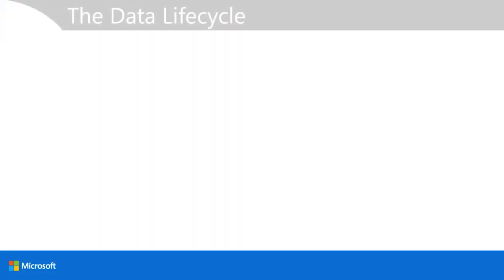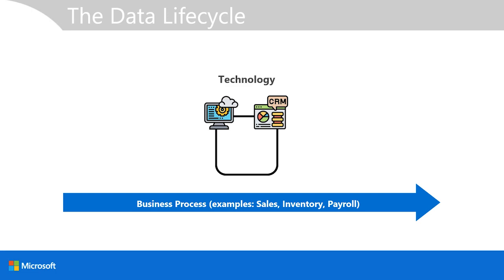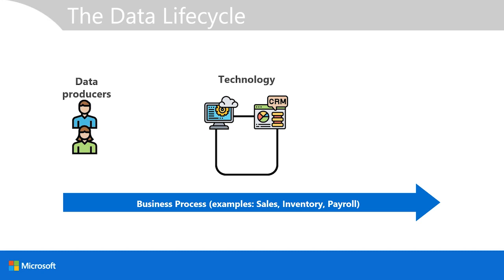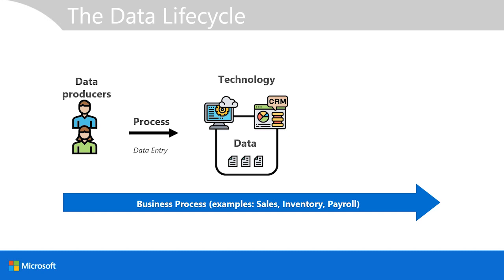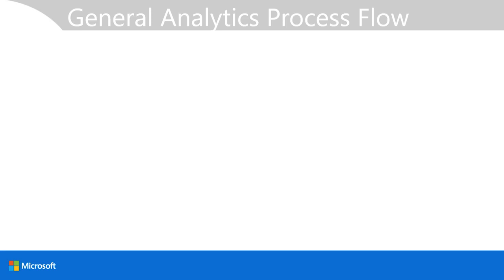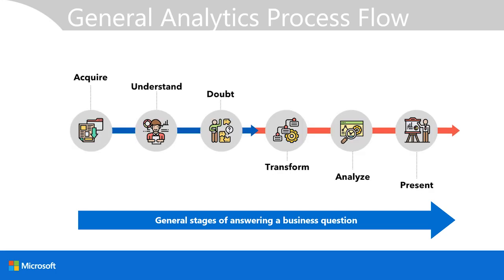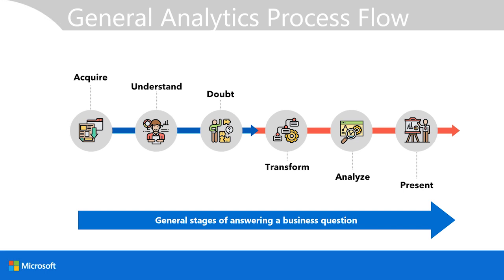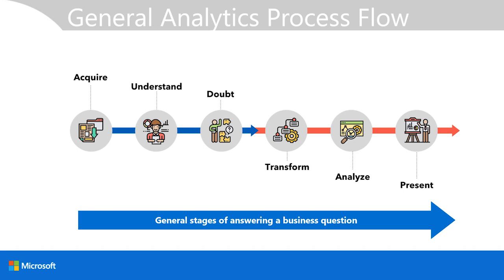𝑷𝒐𝒘𝒆𝒓 𝑩𝑰 𝑫𝒂𝒕𝒂 𝑳𝒊𝒇𝒆𝒄𝒚𝒄𝒍𝒆 | 𝑰𝒏𝒕𝒓𝒐𝒅𝒖𝒄𝒕𝒊𝒐𝒏 𝒕𝒐 𝑷𝒐𝒘𝒆𝒓 𝑩𝑰 𝑫𝒂𝒕𝒂 𝑳𝒊𝒇𝒆𝒄𝒚𝒄𝒍𝒆|𝑷𝒐𝒘𝒆𝒓 𝑩𝑰 𝑫𝒂𝒕𝒂 𝑴𝒂𝒏𝒂𝒈𝒆𝒎𝒆𝒏𝒕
**Introducing the Data Lifecycle in Power BI**

In this video, we will discuss the different phases of the data lifecycle and how Power BI can help you manage your data throughout its lifecycle. We will cover:

* What is the data lifecycle?
* Why is it important?
* The different phases of the data lifecycle:
    * Data acquisition
    * Data preparation
    * Data analysis
    * Data visualization
    * Data sharing
    * Data governance
* How Power BI can help you with each phase of the data lifecycle

data lifecycle, power bi, data acquisition, data preparation, data analysis, data visualization, data sharing, data governance